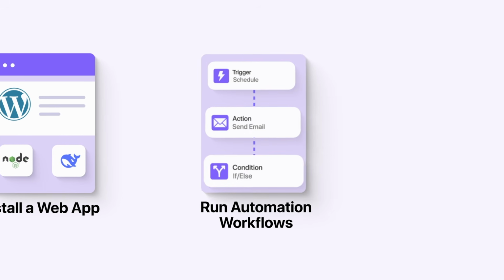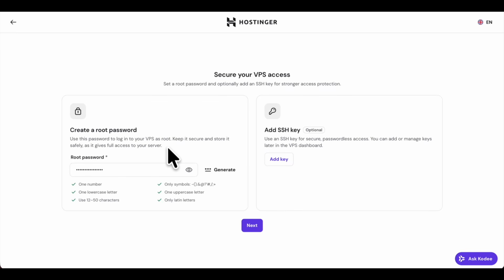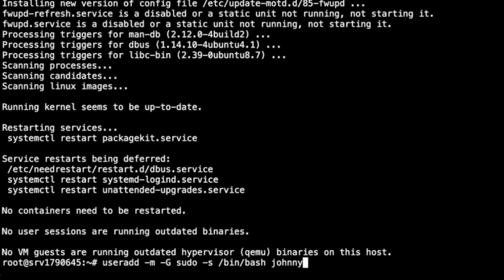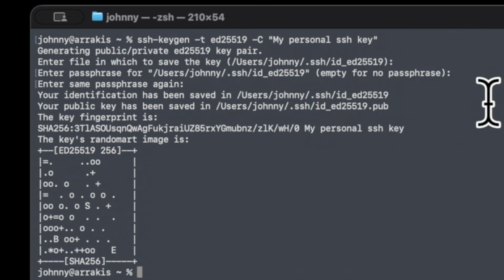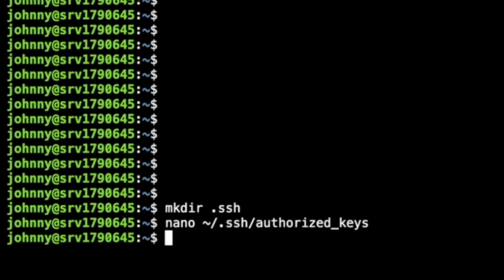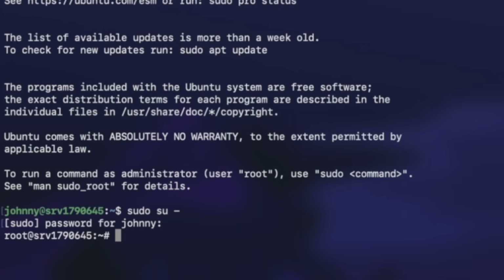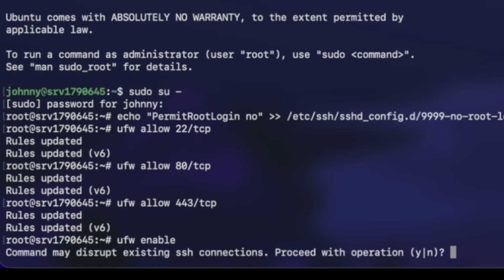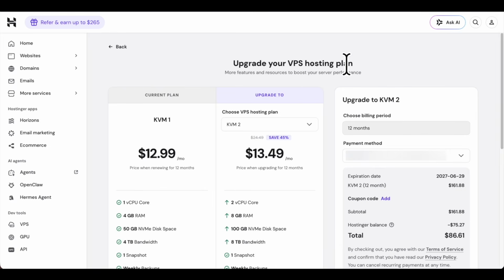Hostinger VPS Tutorial for Beginners — Full Setup Guide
Learn how to set up a Hostinger VPS step by step in this beginner-friendly Hostinger VPS setup tutorial. In this video, I’ll show you how to get started with Hostinger VPS hosting, choose the right KVM VPS plan, access your VPS dashboard inside hPanel, install your server template, connect your domain, configure basic VPS settings, and prepare your server for a website, WordPress site, application, or custom project.

If you’re new to VPS hosting, this tutorial will help you understand how a virtual private server works and how to set up your Hostinger VPS the right way without getting overwhelmed. We’ll cover the important basics like choosing an operating system, using VPS templates, managing your server, pointing a domain to your VPS, checking your server details, and setting up the foundation for a faster and more powerful hosting environment.

Hostinger VPS is a great option if you want more control, better performance, dedicated resources, and the ability to host websites, apps, automation tools, WordPress, WooCommerce, or custom projects on your own server.

In this Hostinger VPS tutorial, you’ll learn:

✅ How to set up Hostinger VPS for beginners
✅ How to choose a Hostinger KVM VPS plan
✅ How to access and manage your VPS in hPanel
✅ How to install a VPS operating system or template
✅ How to connect your domain to your VPS
✅ How to prepare your VPS for websites and apps
✅ Basic VPS settings every beginner should know
✅ Why VPS hosting is different from shared hosting

TimeStamps

00:00 Introduction
00:37 Choosing a Hostinger VPS plan
00:57 Why KVM1 is recommended
01:21 Picking billing period, location, and Ubuntu
01:58 Applying the discount coupon
02:12 Creating your account and completing checkout
03:02 Starting the VPS setup
03:27 Creating and saving the root password
03:58 Managing your new VPS
04:12 Opening the browser terminal
04:30 Updating the VPS software
05:12 Creating a new admin user
05:44 Switching into the new user account
06:24 Setting up SSH remote access
07:01 Generating an SSH key pair
08:03 Copying the public SSH key
09:02 Adding the SSH key to the VPS
10:04 Setting SSH file permissions
10:37 Logging into the VPS with SSH
11:17 Making final security updates
12:12 Disabling root login
12:48 Setting up firewall rules with UFW
13:52 Checking the firewall status
14:06 Rebooting the VPS
14:41 Testing SSH after reboot
15:28 How to upgrade your VPS plan
16:26 Final thoughts and next steps

Whether you’re moving from shared hosting, building a website, hosting WordPress, deploying an app, or just learning how VPS hosting works, this complete Hostinger VPS setup guide will walk you through everything step by step.